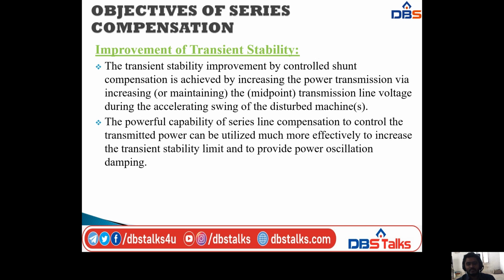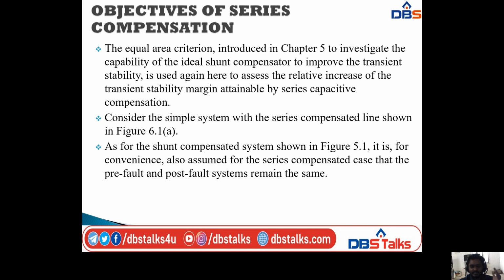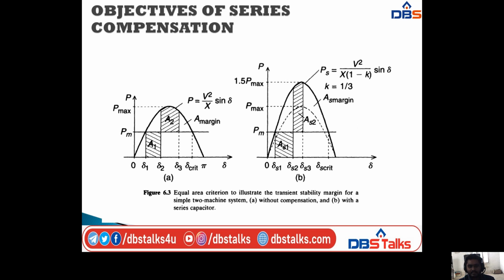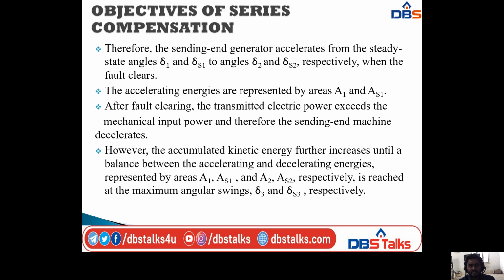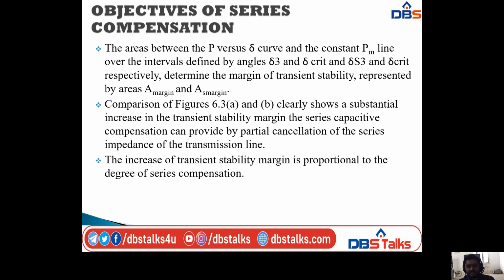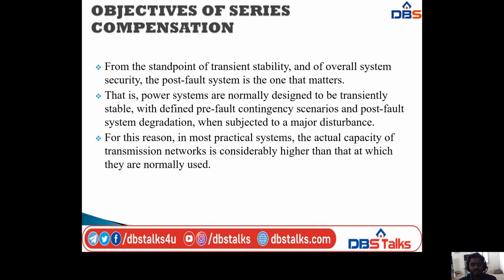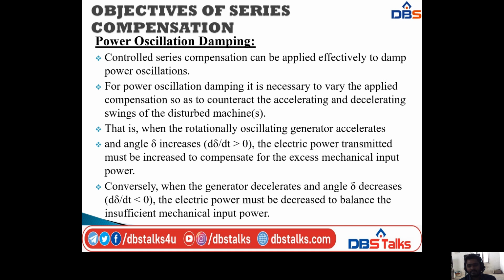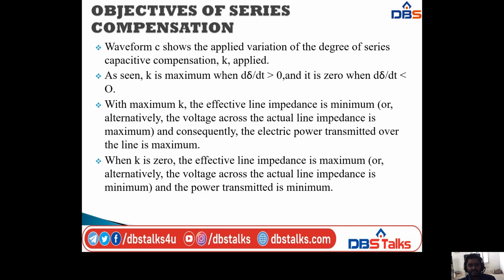Objectives of Series Compensation | Flexible AC Transmission Systems | EEE | Online Education | DBS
Objectives of Series Compensation. Watch the Concept Of Series Compensation Objectives In Flexible AC Transmission Systems Subject From EEE (Electrical And Electronics Engineering) Department On DBS Talks.

Unit Name                               :- Static Series Compensators: GCSC,TSSC,TCSC&SSSC
Topics                                      :- Objectives of Series Capacitive Compensation(Transient Stability
                                                     Improvement, Power Oscillation Damping & Subsynchronous
                                                     Oscillation Damping).